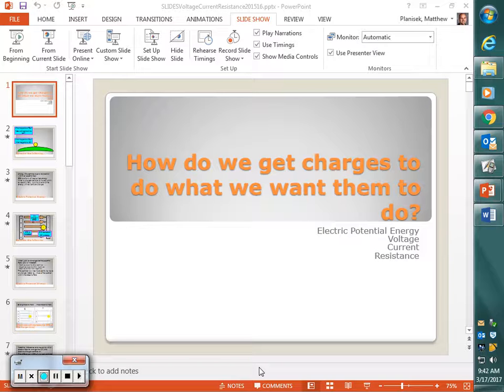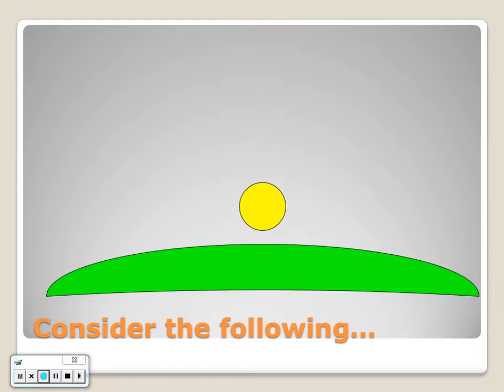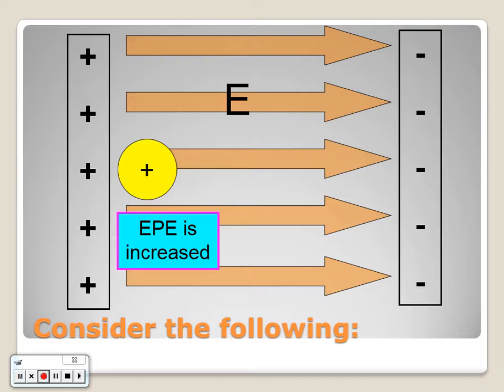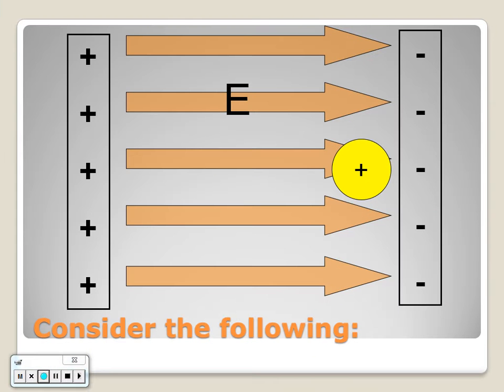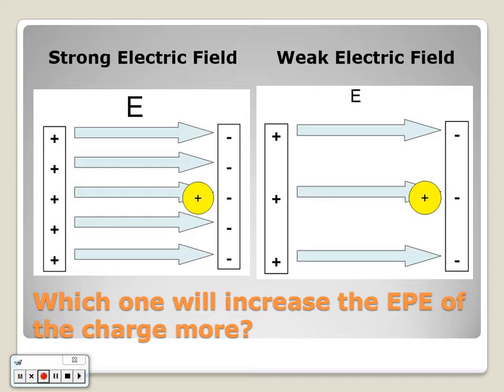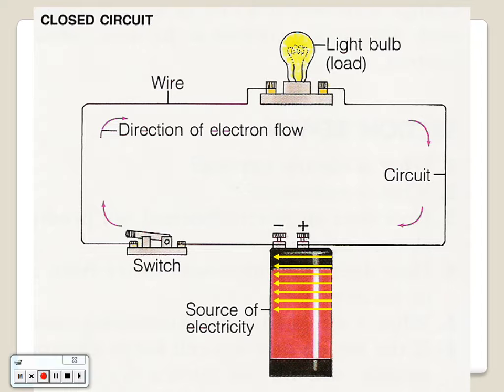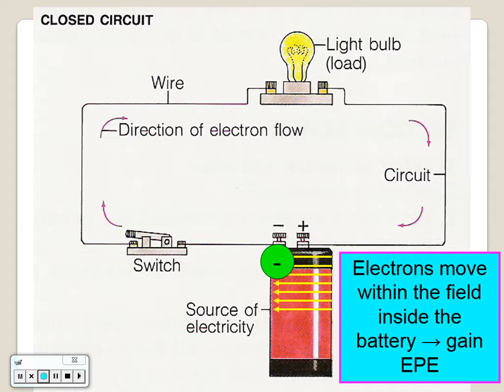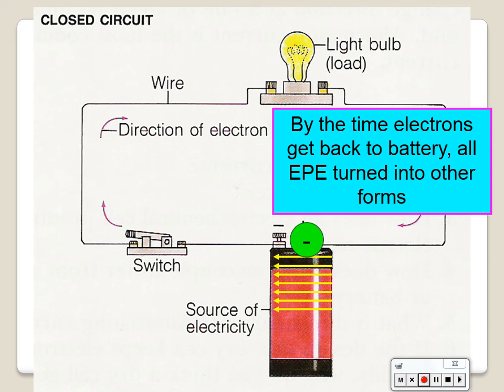HPSC 2017Mar17 EPE and Voltage